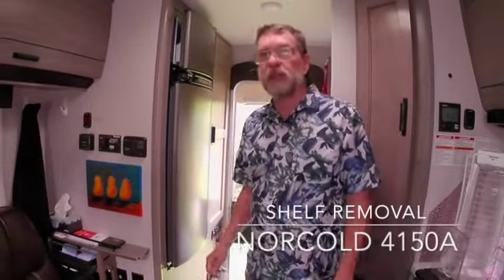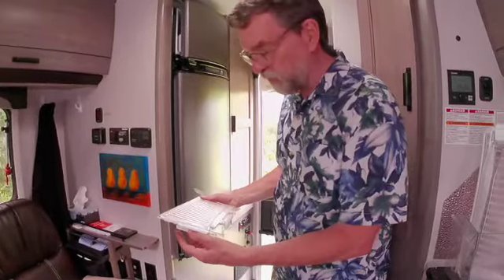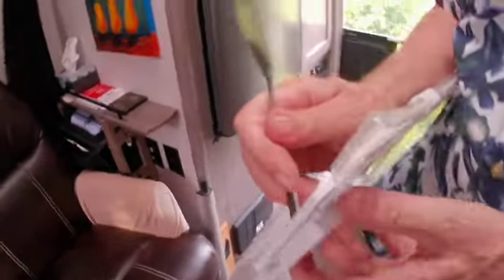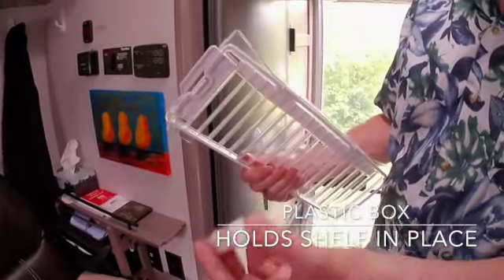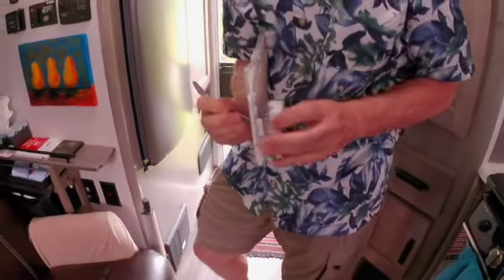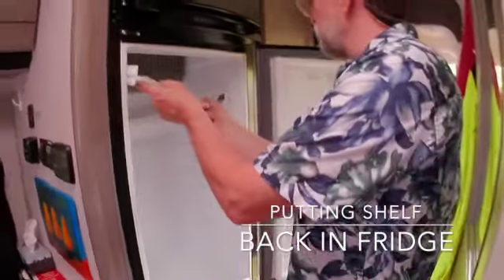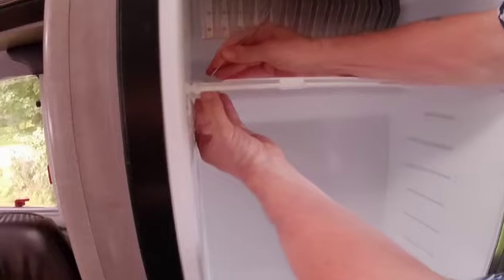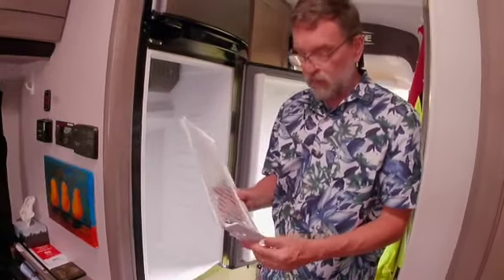Norcold 4150A Fridge shelf removal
Just a short video to show you how to remove the shelves from a Norcold 4150A fridge.  Not explained in manual and took a bit to figure out hence we share our solution.

0:00 Shelf removal
0:30 Retirer clayettes du frigo
1:22 Plastic box is the key
2:19 Replacing shelf
2:57 Remettre clayettes en place

Un petiti vidéo pour expliquer comment enlever les clayettes du frigo Norcold 4150A pour pouvoir nettoyer le frigo.  Pas bien expliquer dans les instructions et on partage notre solution.

Background.

We ordered our Lance 960 truck camper in March 2021. It was supposed to be delivered in July but we got it on 6 Dec 2021. We had also purchased a brand new RAM 3500 dually HEMI 6.4. Our house was sold on 1 Apr 2021, no April fools' joke! We have been winter camping since getting our Lance and exploring around Granby Québec, where our Lance dealership is located. We wanted to stay close in case we got problems to fix etc...

On this channel we will show what changes we will do to the Lance 960 and where our travels take us. We hope to do a lot of winter camping to enjoy cross-country skiing all over Canada. Hope you enjoy.

Notre histoire.

Notre caravane portée, Lance 960 fut commandée en mars 2021. Elle devait être prête en juillet mais du à l'interférence de Covid nous ne l'avons reçu que le 6 décembre 2021. Nous avons aussi acheté un nouveau camion, RAM 3500 HEMI 6.4 avec roues doubles. La maison s'est vendue en avril 2021 et nous profitons de la vie depuis.

Ici nous montrerons les changements que nous faisons au Lance 960 et aussi les découvertes que nous ferons en route. Nous voulons surtout faire du camping en hiver au Canada, pour faire du ski de randonnée. Au plaisir.

p.s. Watch for Rattlesnakes is an interesting sign we came accross in Alberta before entering a provincial Park.  Good thing they sleep during the winter.